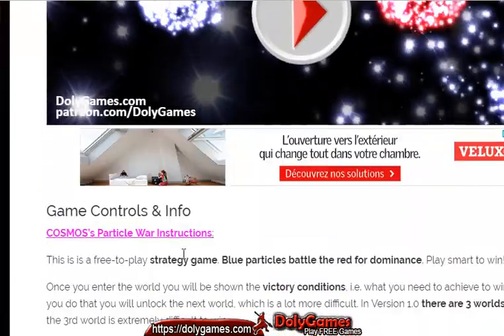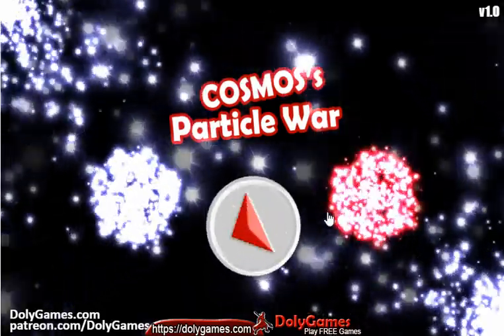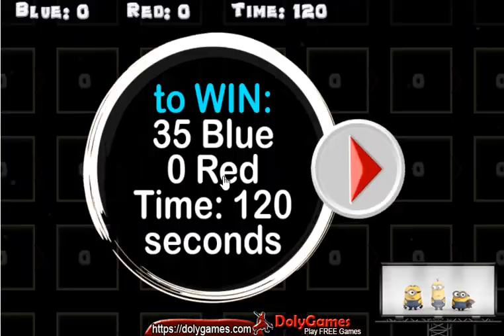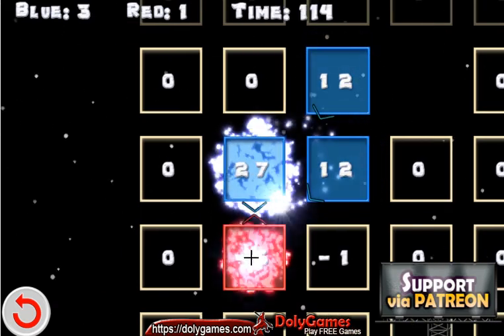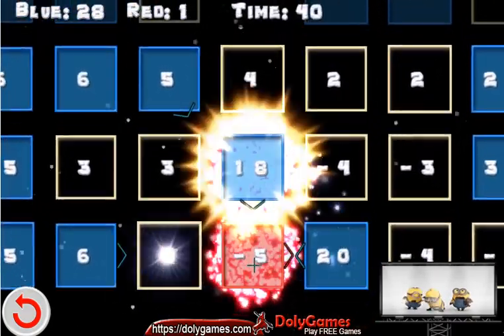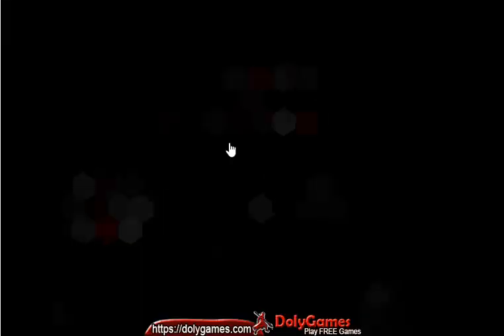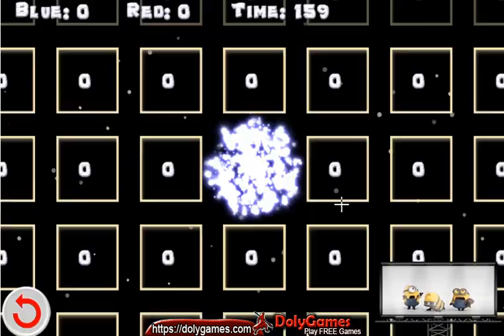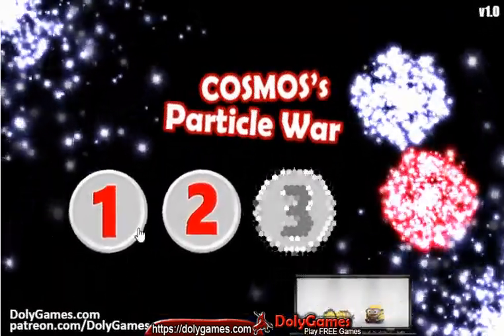COSMOS's Particle War Walkthrough Strategy Game 100% free to play at DolyGames com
DolyGames.com Commentary + Gameplay / Let's Play/ Walkthrough / Playthrough channel.